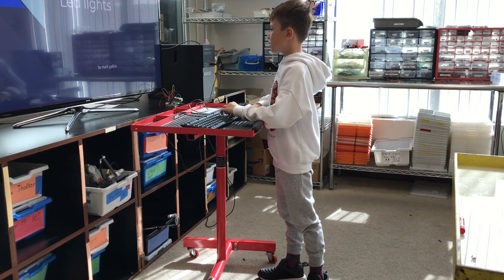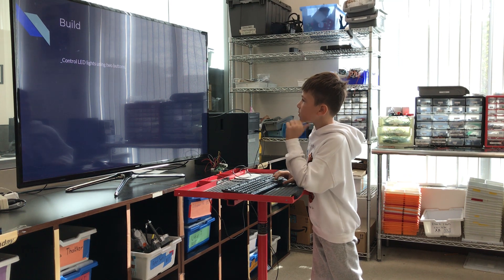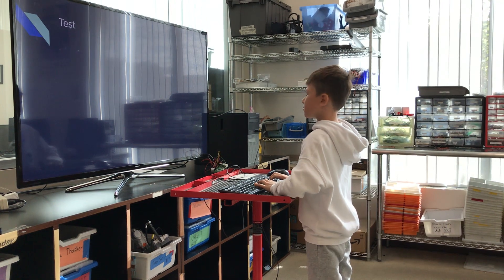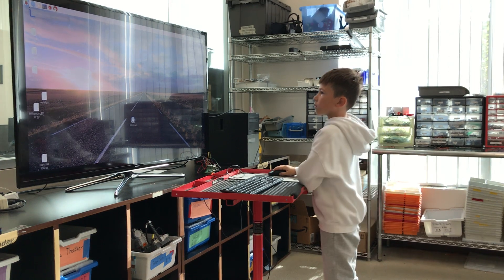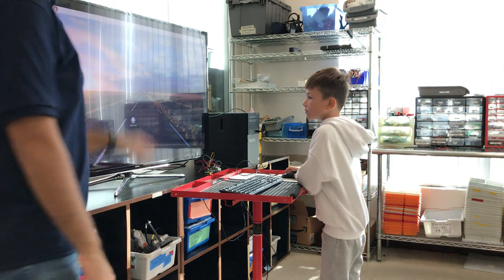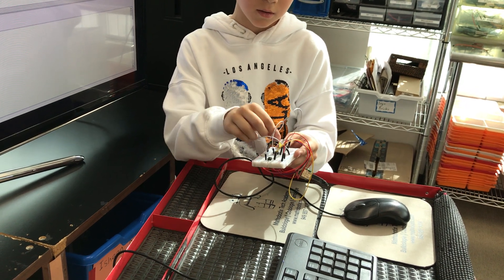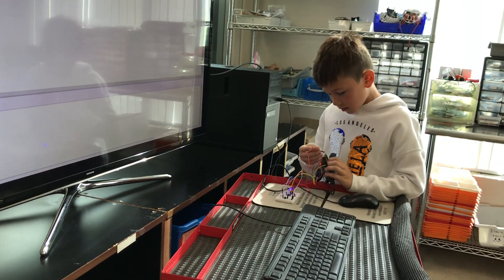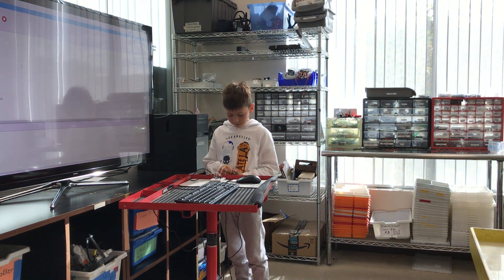Mark G : LED lights using Rasp Pi